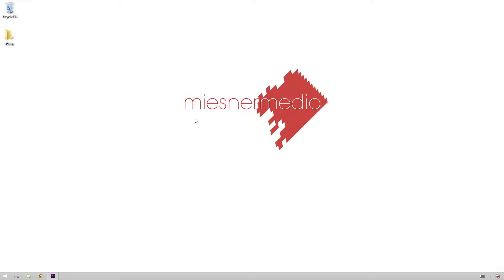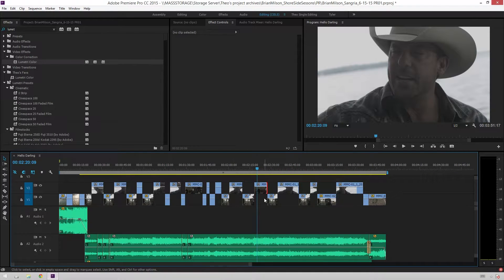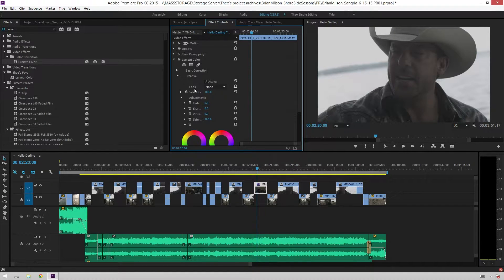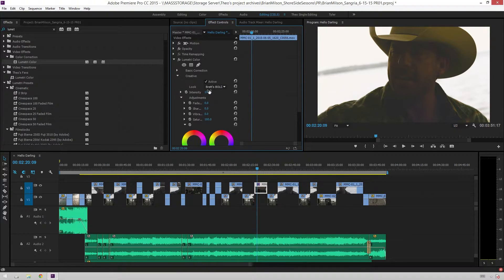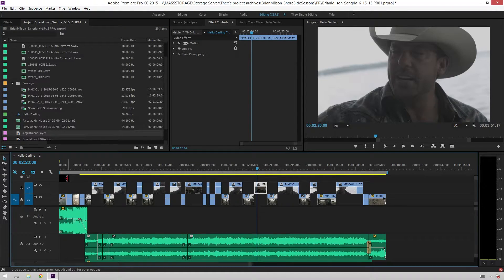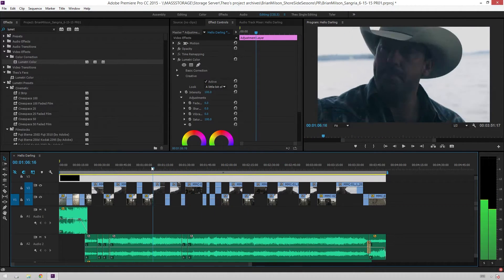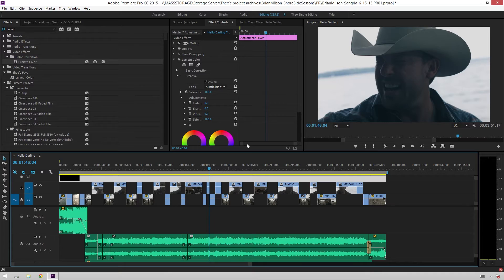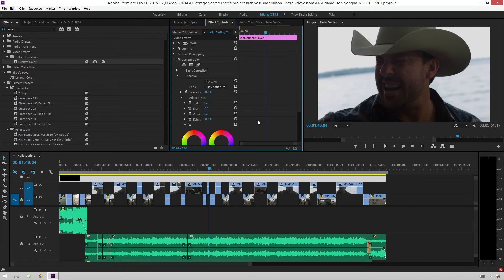Premiere Pro Tutorial - Using LUTs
In celebration of the House LUT pack Theo is making a special tutorial on how to use LUTs inside of Adobe Premiere Pro!